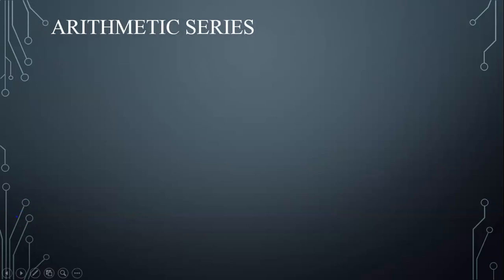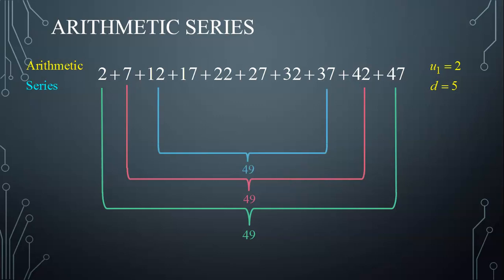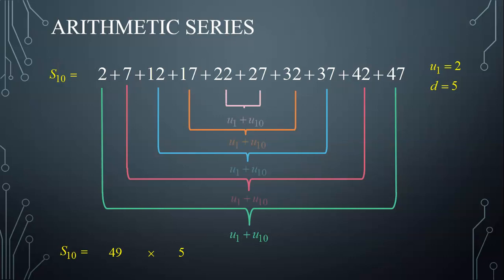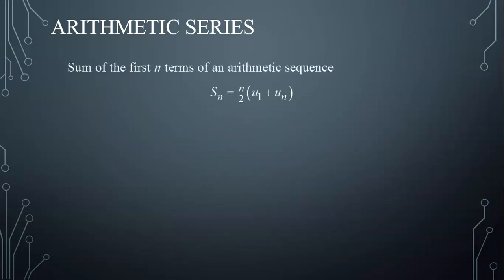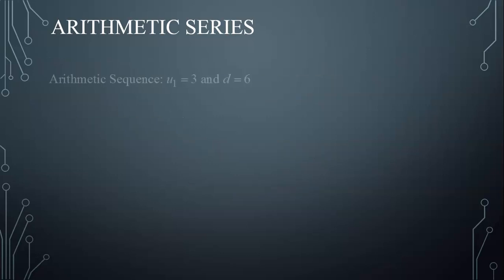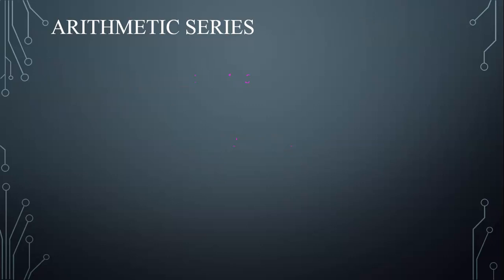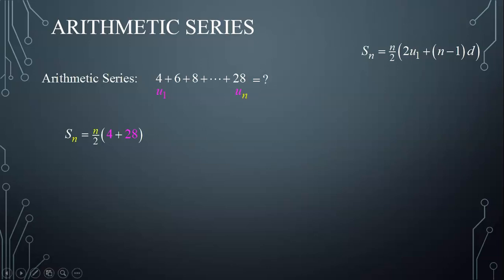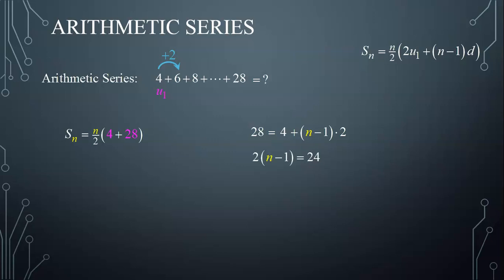Arithmetic Series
This lesson defines arithmetic series and derive the formula for the sum of the first n terms of an arithmetic sequence